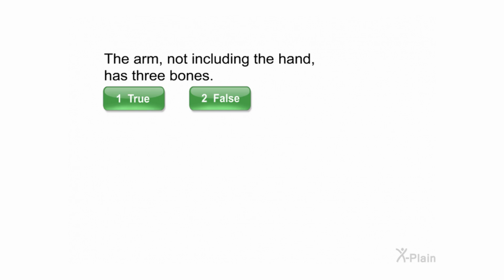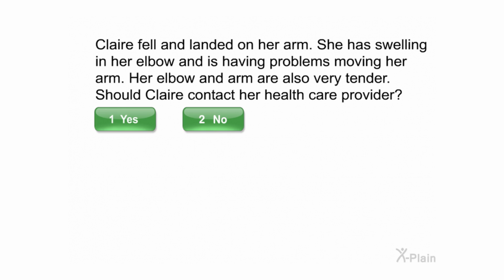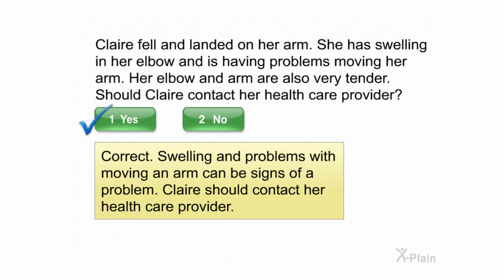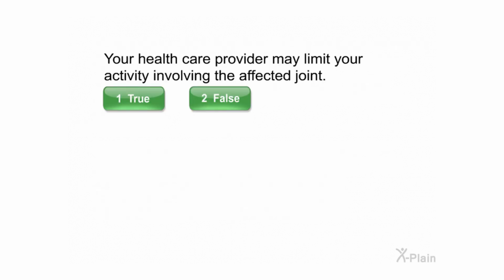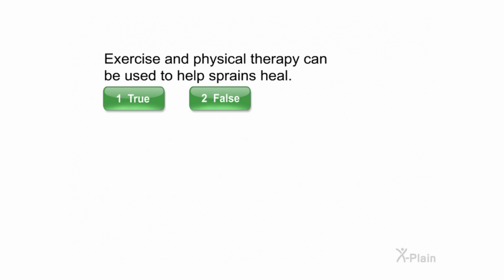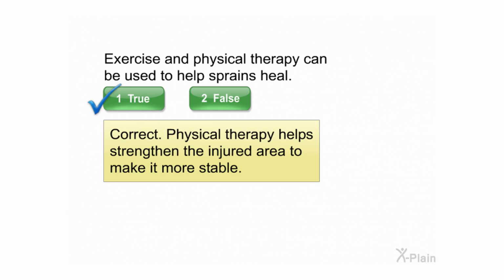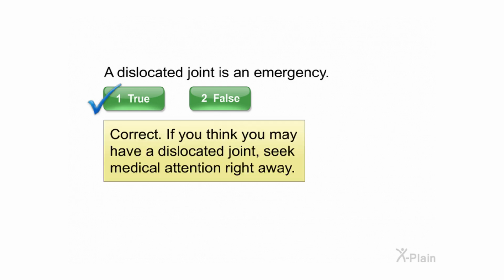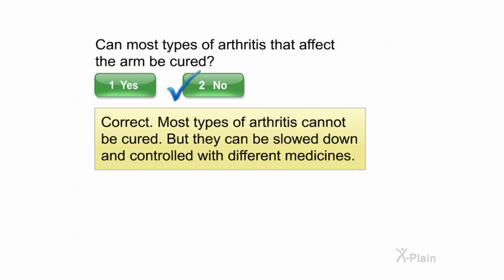Arm Injuries and Disorders - Quiz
This quiz is for the educational video Arm Injuries and Disorders.

opf20101 Arm Injuries and Disorders